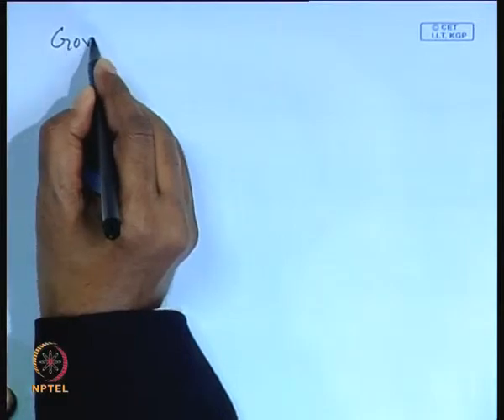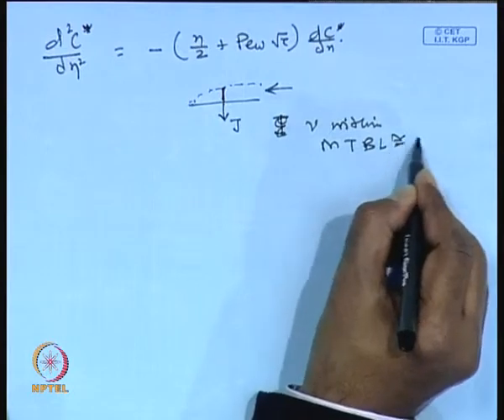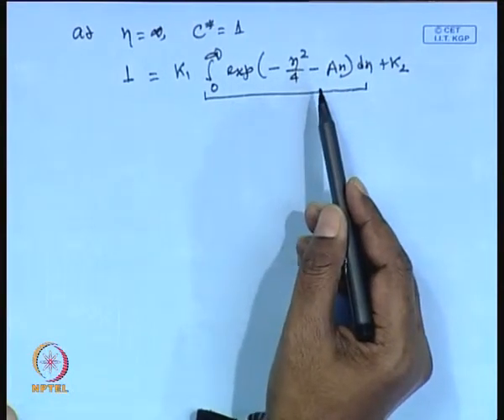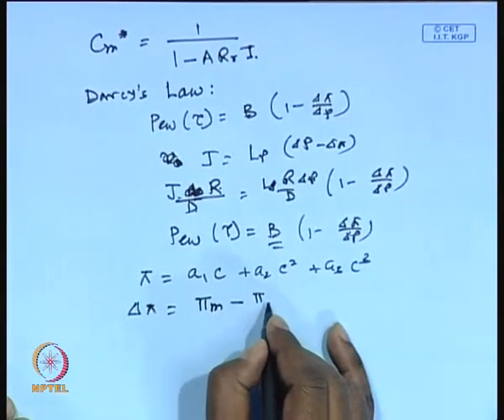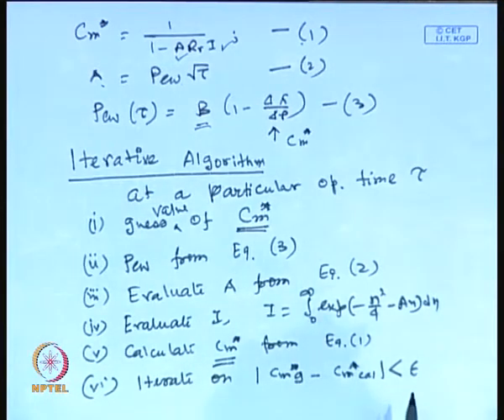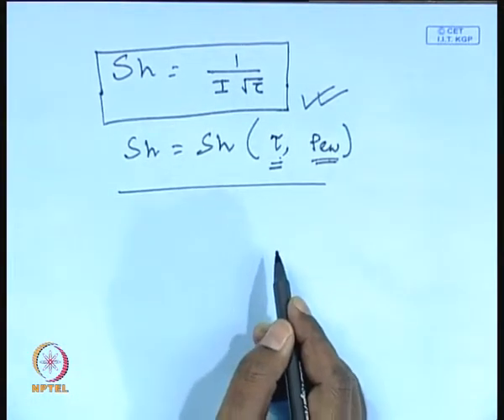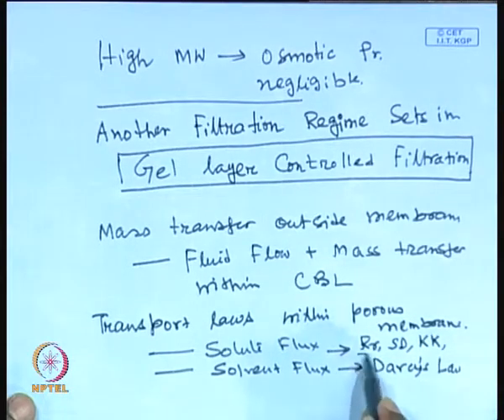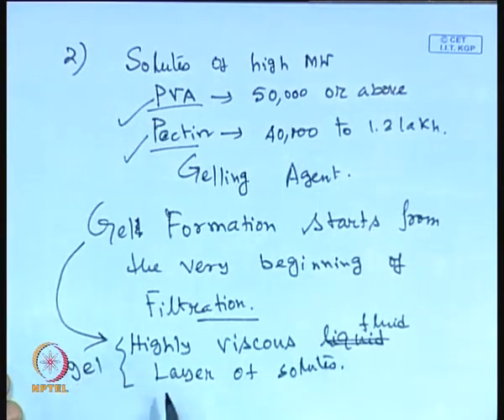Mod-01 Lec-10 Membrane Separation Processes (Contd...7)